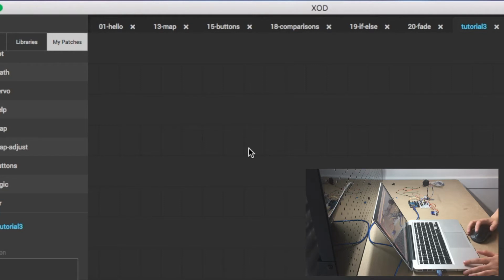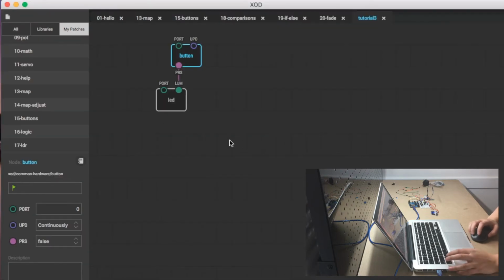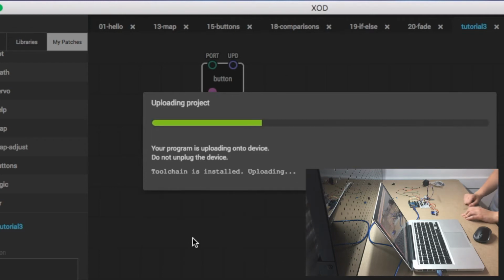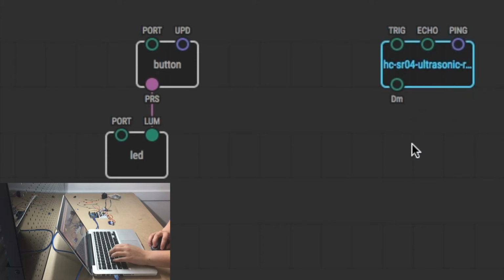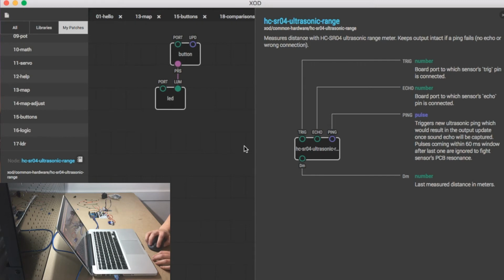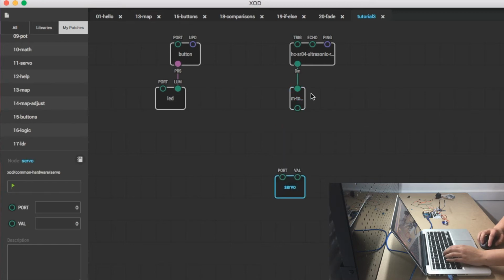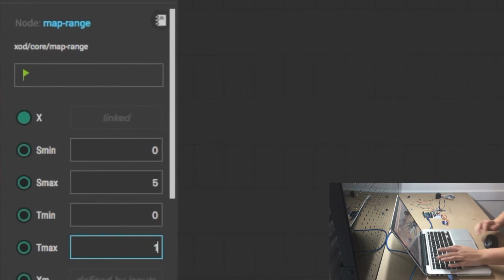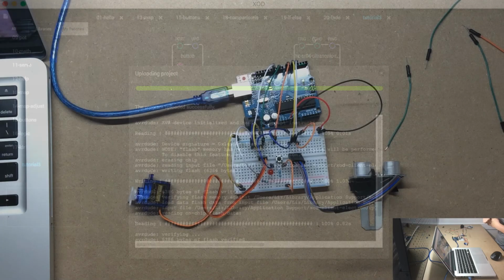XOD Arduino Ultrasonic Sensor & Mapping Tutorial #3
We'll show you how to use XOD with an ultrasonic range finder. Map distance units (meters) to an output angle in degrees. We will use this output angle as an input to control a servo motor. Wire and code Arduino in less than 5 minutes! 👇 👇 👇

From this Video:
XOD is a visual programming language for microcontrollers.

Audio Tracks:
"Soul" by DJ Quads
"Blue Sky" by Ikson

Hey! I'm Liz from Learn Robotics. I'm a robotics engineer and I help people build robots and advance their careers in robotics.

WHO SHOULD LEARN ROBOTICS?
⚡️ Students who want multiple offers to Ivy League and Top Tier Engineering Schools
⚡️ Professionals wanting a career change, promotion, or a switch into automation or robotics
⚡️ Parents who have a budding Engineer (and want them to have a competitive advantage)
⚡️ Educators who want to feel comfortable and confident teaching robotics
⚡️ Hobbyists who want to learn more about robots, understand technology better, and apply it to their lives

🔥 Want help getting into robotics?